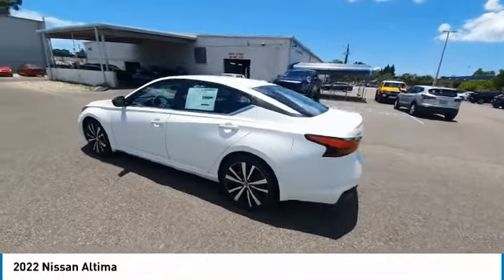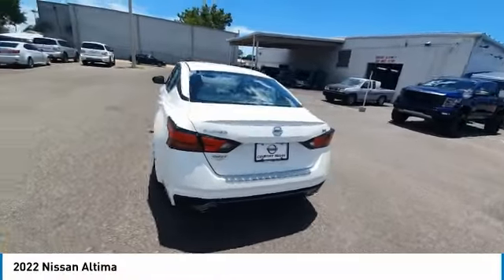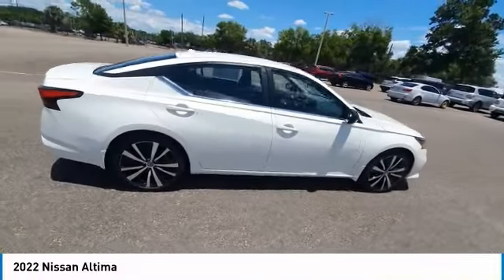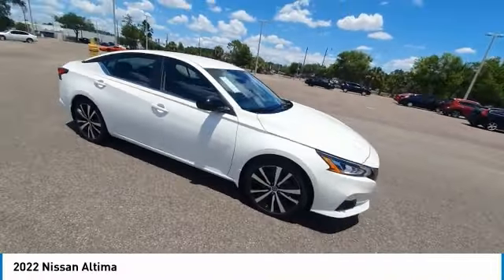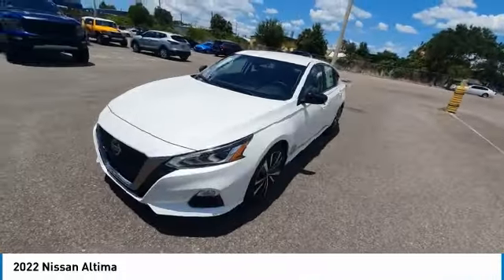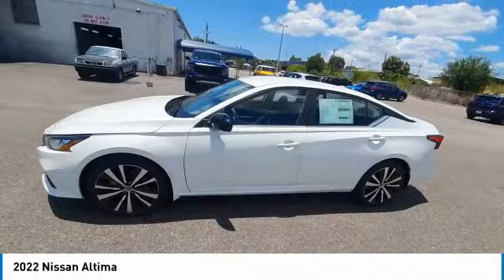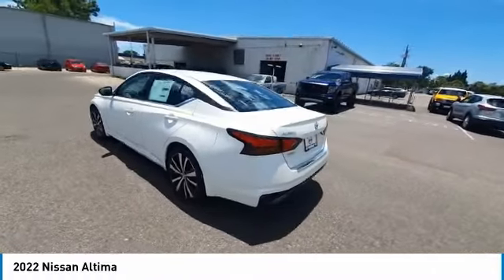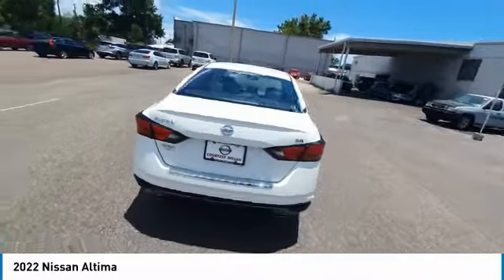2022 Nissan Altima CNT220738